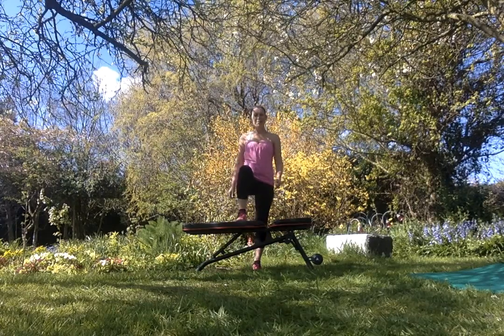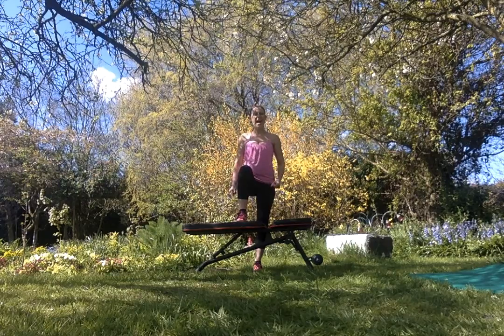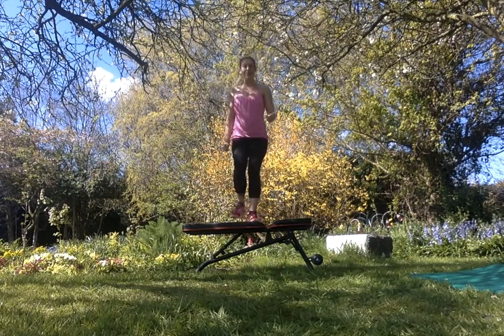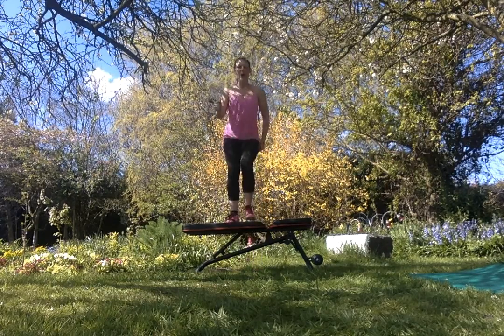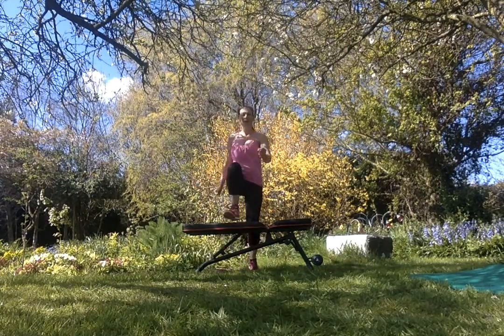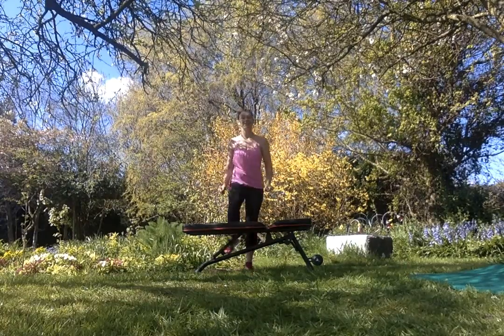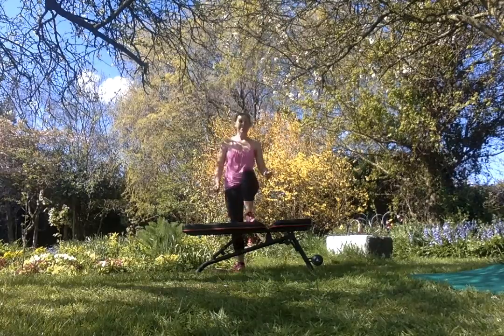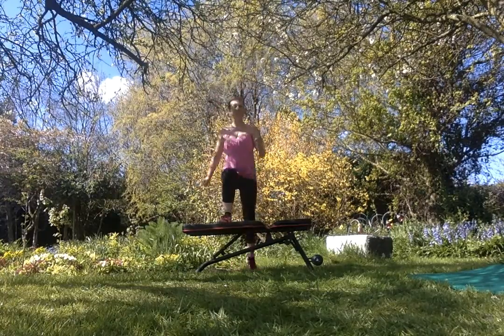Bench Step ups